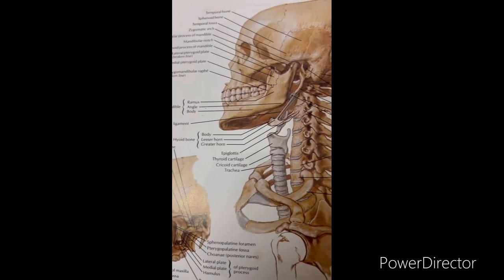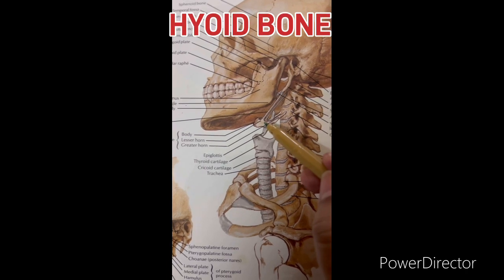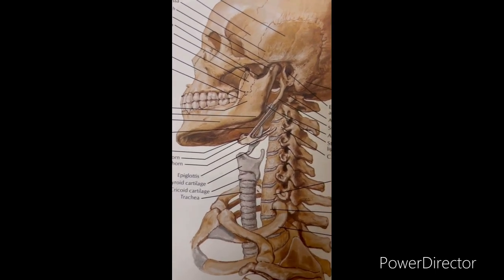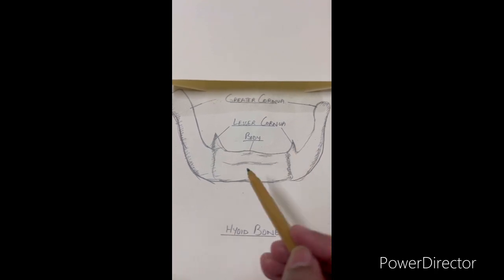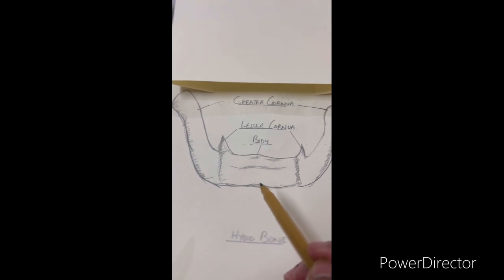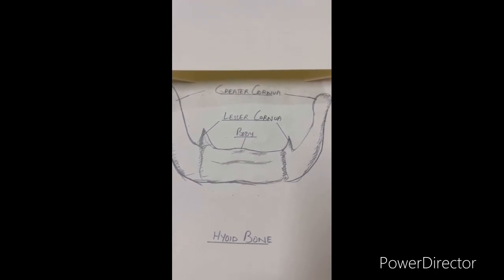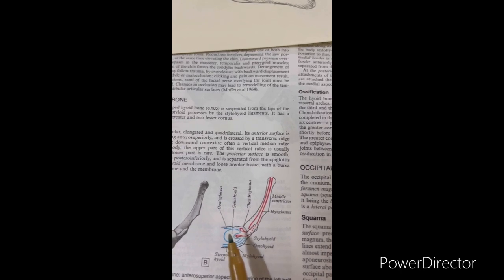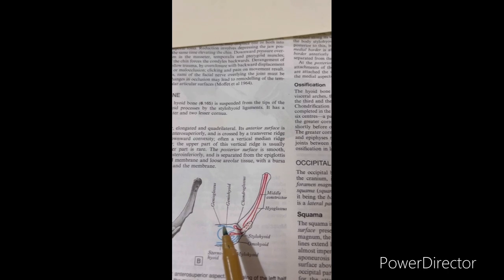MEDICAL SERIES… HYOID BONE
The lecturer is an M.B.B.S (RMP) B.Sc.. these video series are an effort to help medical students understand the basic medical subjects an a comprehensive way!